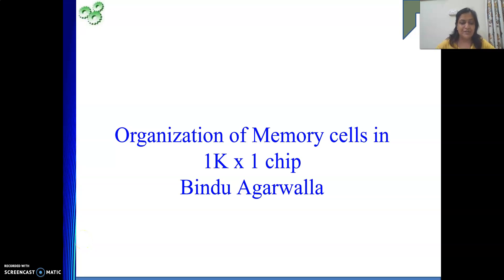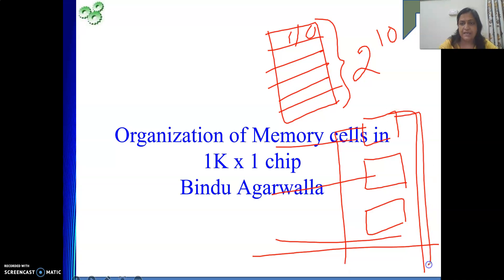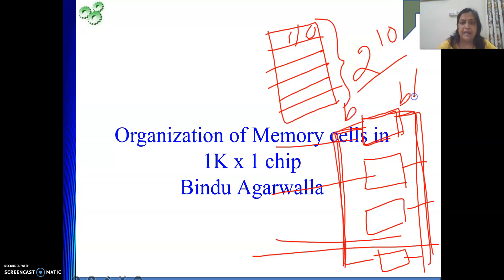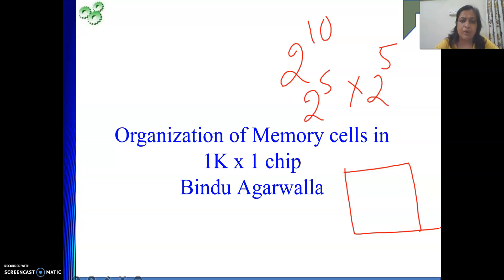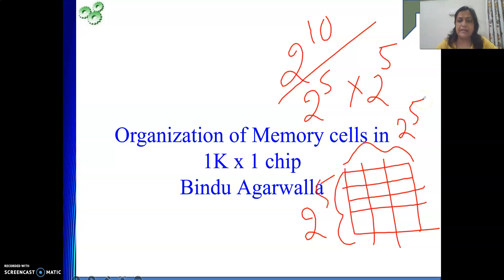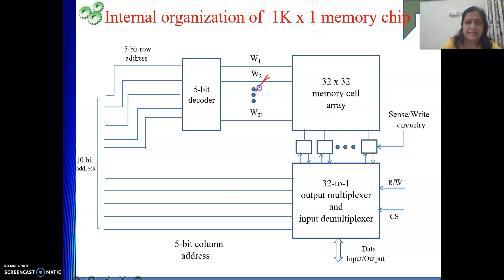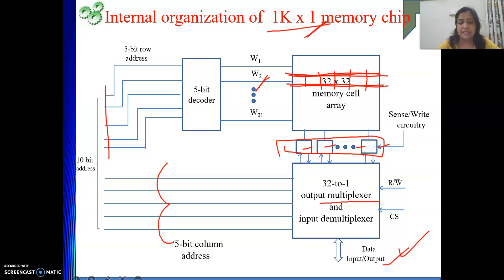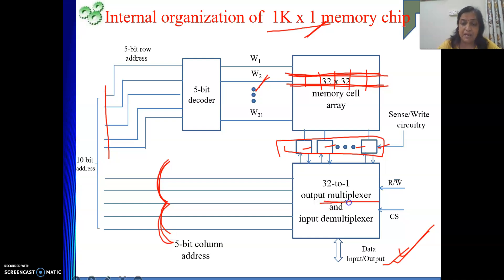1Kx1 memory chip design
This video describes the 1Kx1 memory chip design